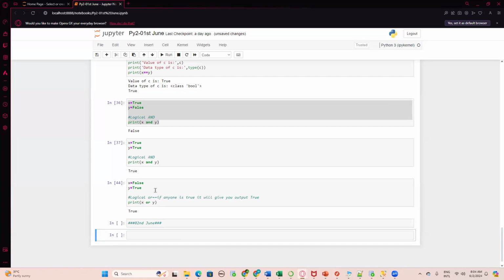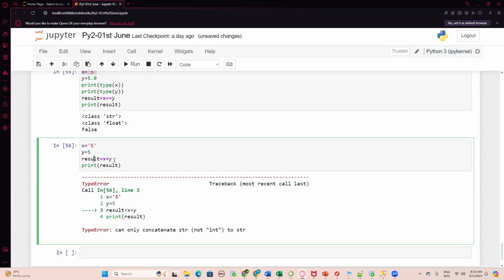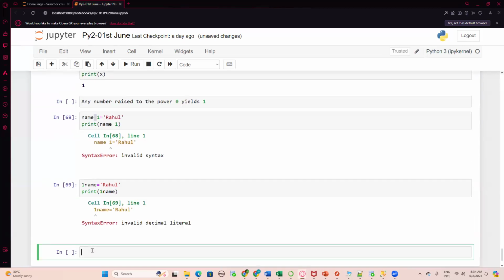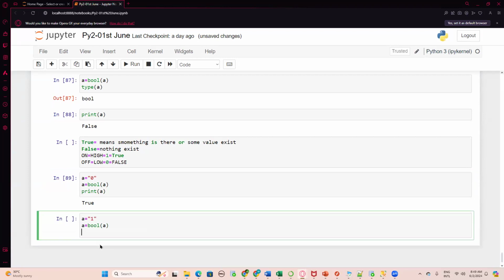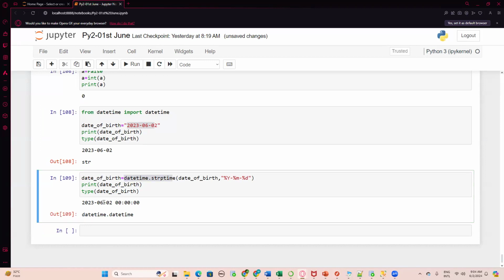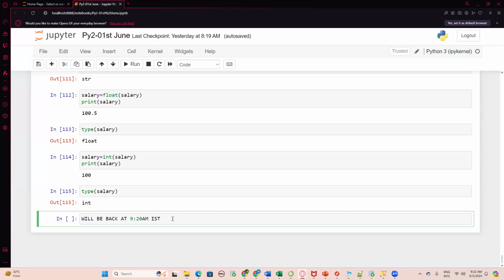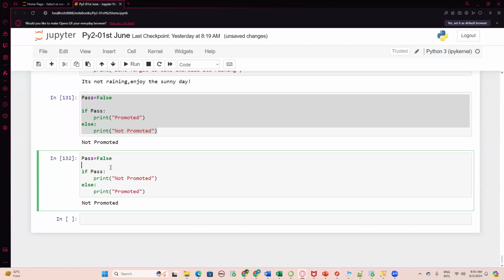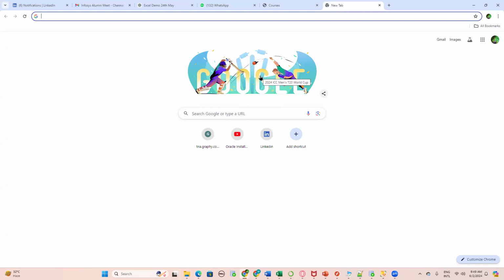Python _ Day 3